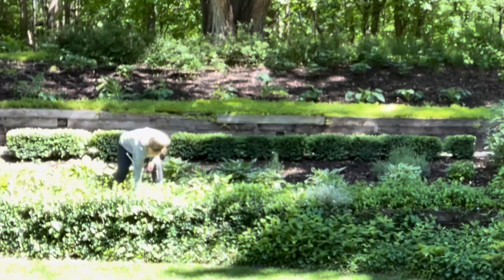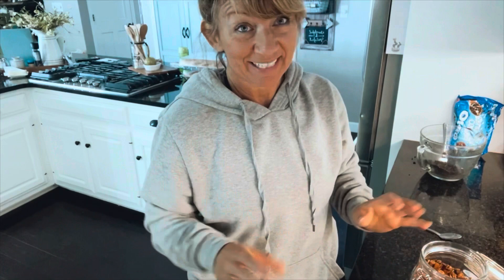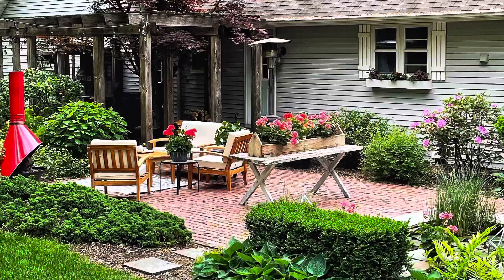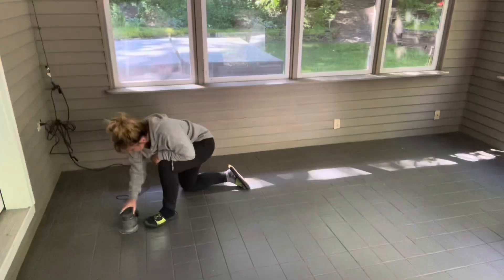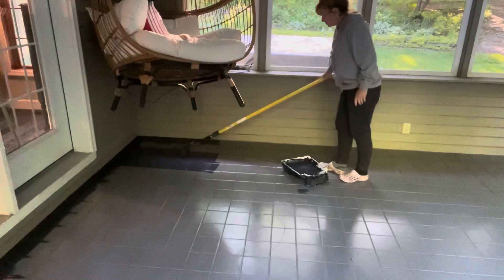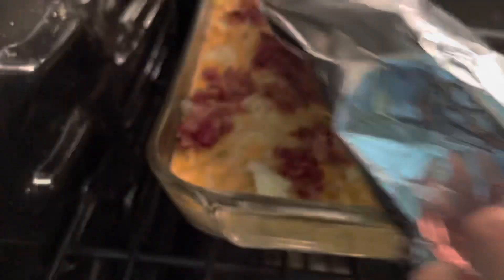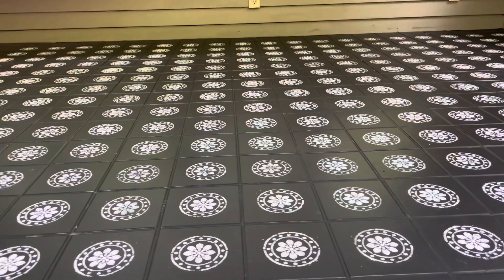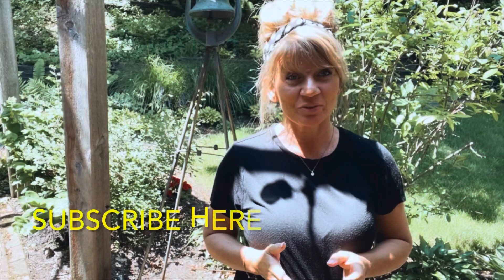Mulching the Flower Garden and Painting the Back Porch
Today I’m getting projects checked off my list as we mulch and paint the back porch.
You can find the recipe for my creamy Mac and Cheese on my website at TheJennyWren.com

You also find me every day on Instagram @jennywrendesign.

Products from Lowe’s today
@valspar porch paint
@krylon chalk paint